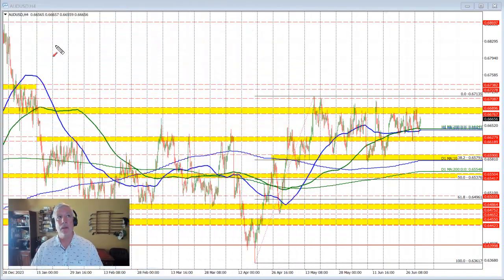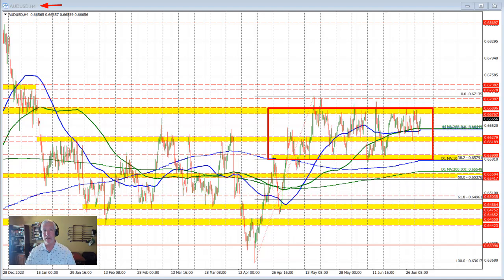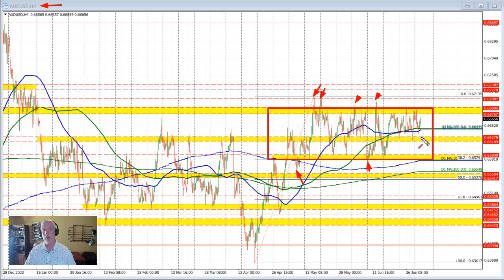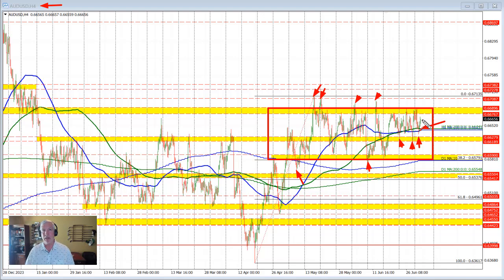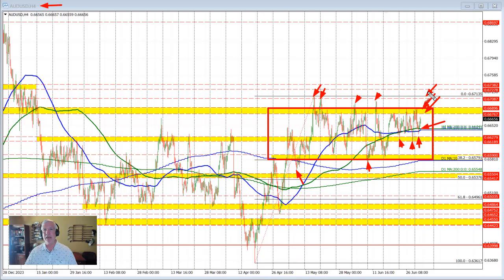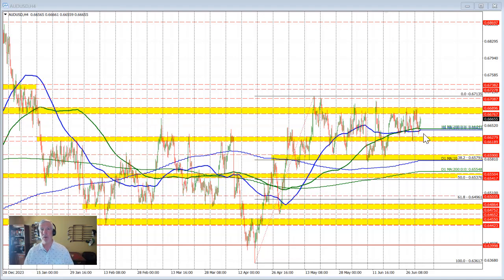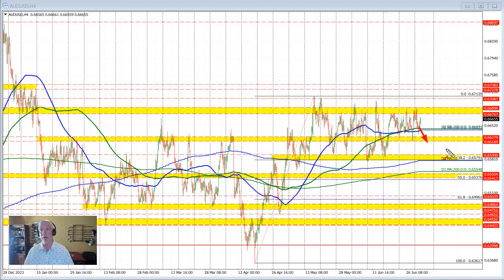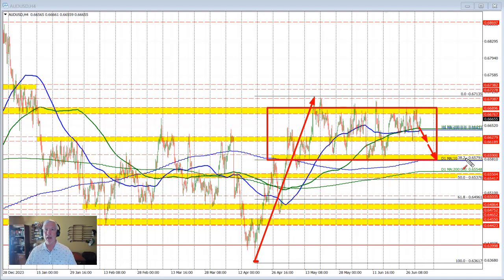AUDUSD buyers remain in control with the price above 100/200 bar MA on the 4-hour chart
The two moving averages in the AUDUSD are near converged at 0.6644. Stay above is more bullish.